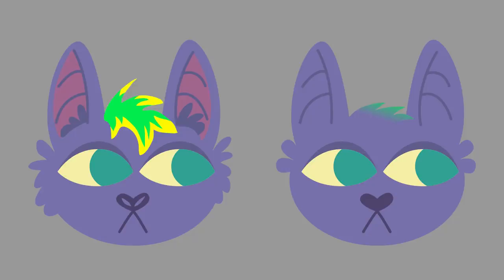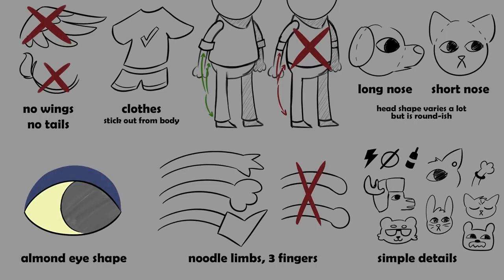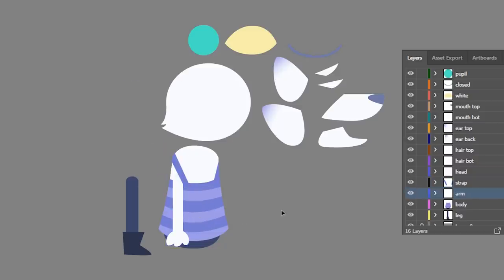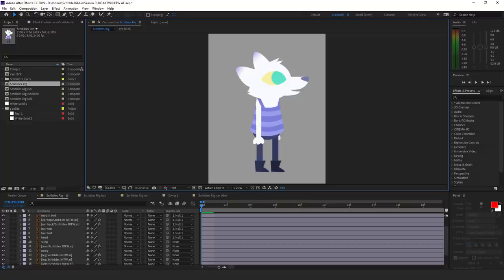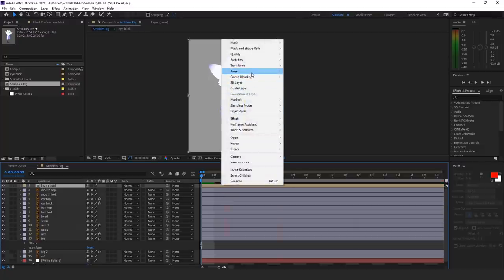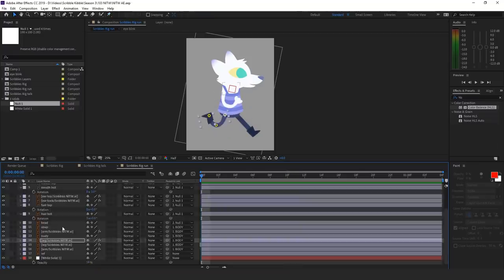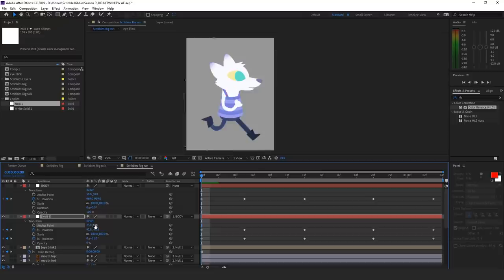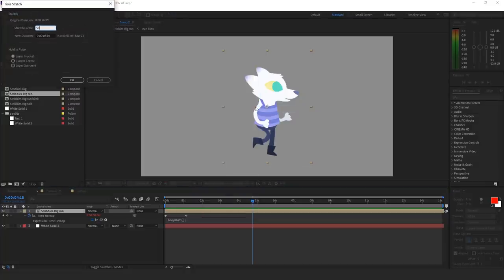How to Animate Night In The Woods [Scribble Kibble #103]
A tutorial on how to design and animate characters in the Night In The Woods art style. Works for most programs.

► Game ◄
Night In The Woods

► Scribble Kibble ◄
The animation show! All episodes